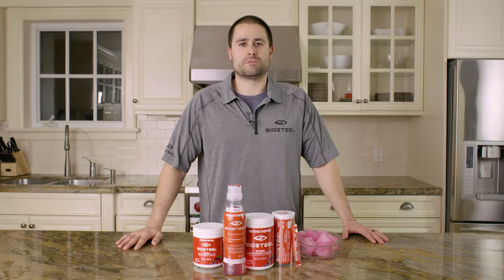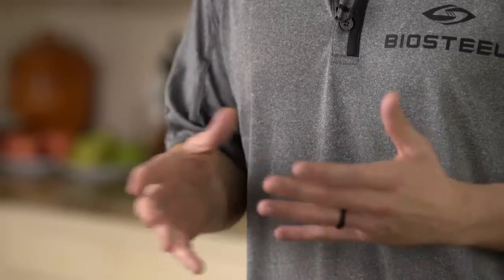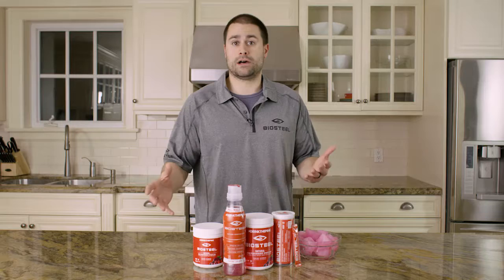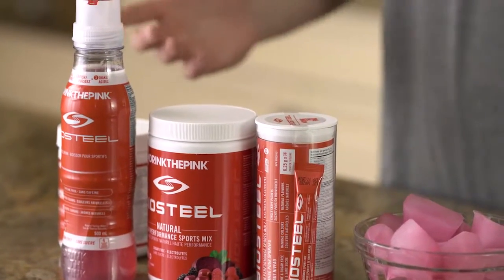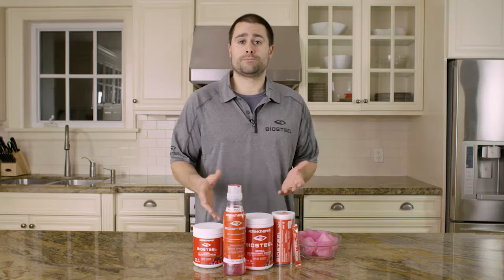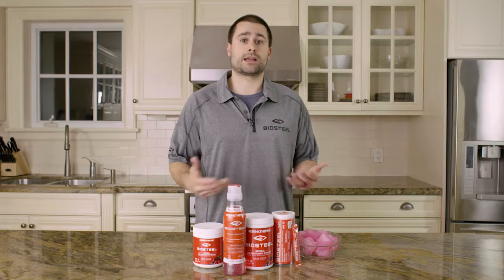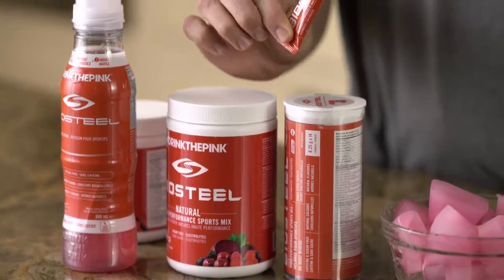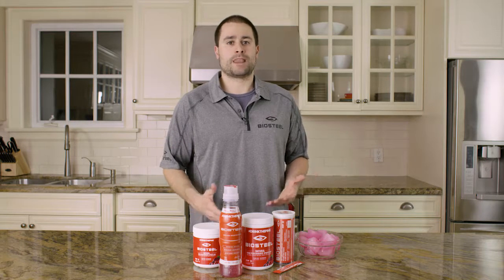BioSteel HPSM | Tim DiFrancesco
Tim DiFrancesco, the head strength and conditioning coach of the Los Angeles Lakers, talks about BioSteel's high performance sports mix.